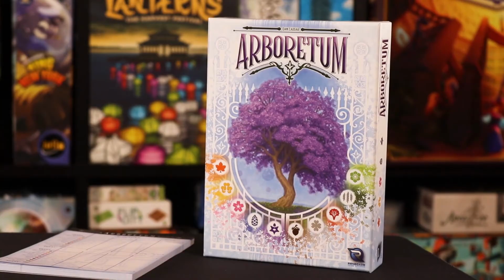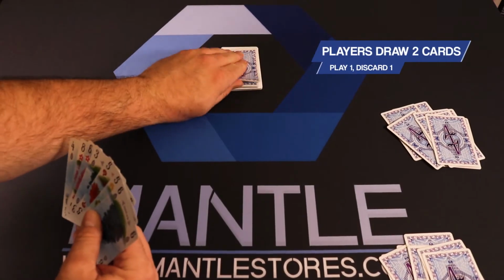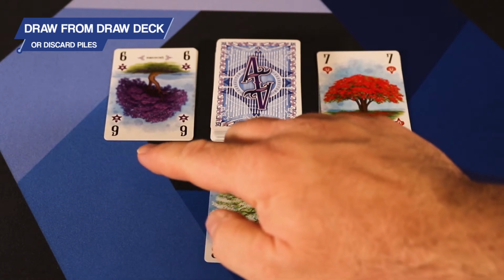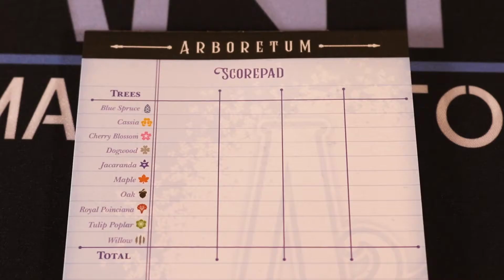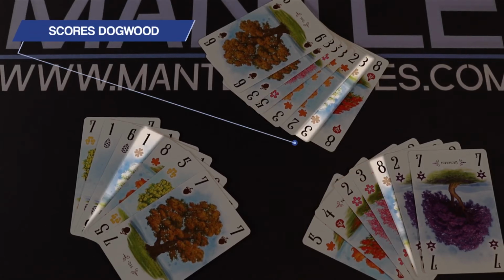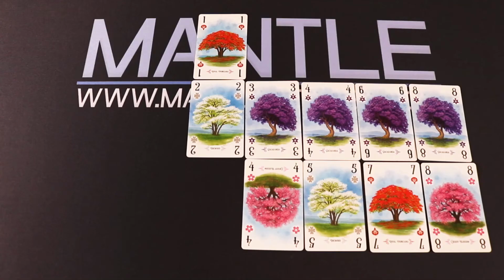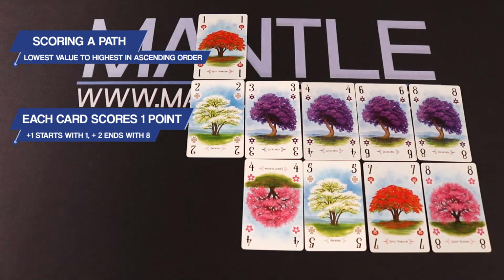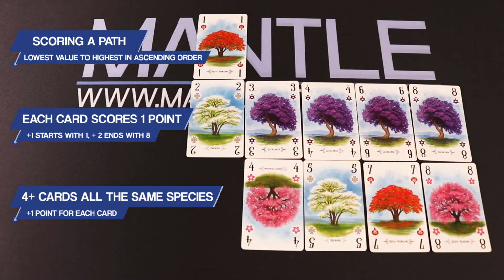An Introduction to ARBORETUM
Today we’re looking at Arboretum, designed by Dan Cassar and published by Renegade Games. In Arboretum you’re designing pathways of vibrant tree species to see has the most beautiful experience for visitors.